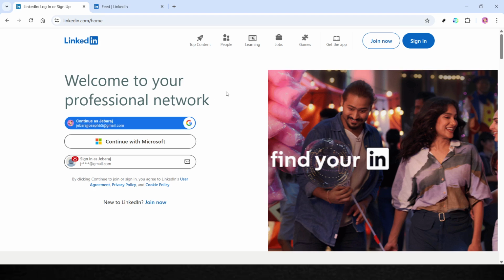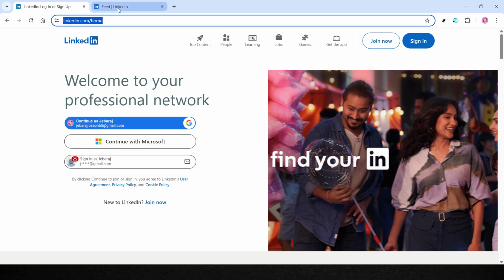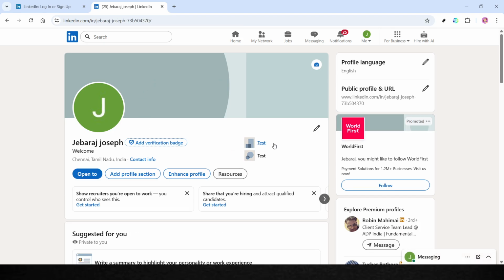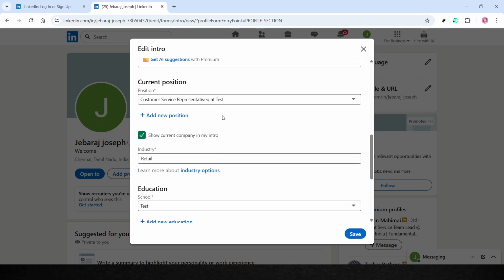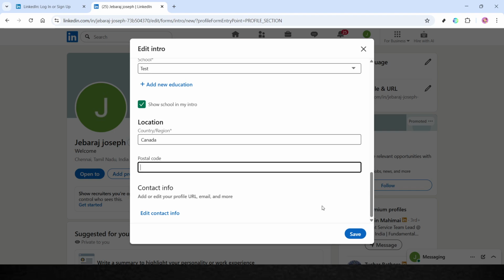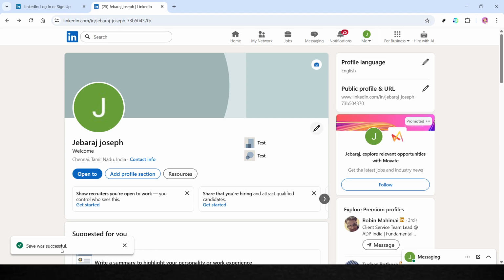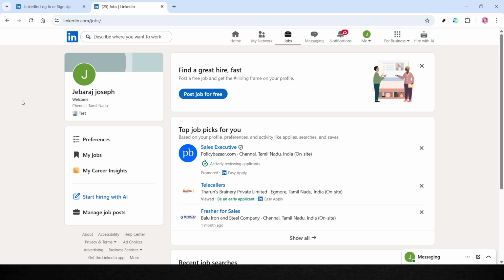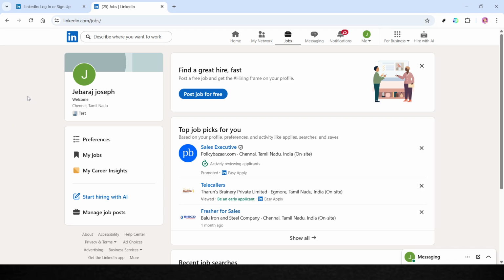How to Change Job Location Preference in LinkedIn 2025 (Step By Step)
Learn How to Change Job Location Preference in LinkedIn 2025 (Step By Step)

In This Video, We'll Show You 👇
Linkedin Job Location Preference
Change Linkedin Location Preference
Update Linkedin Job Location
Linkedin Career Preferences
Linkedin Job Search Location
Linkedin Location Settings
Linkedin Profile Location
Linkedin Remote Work Preference
Linkedin Hybrid Work Preference
Linkedin Job Preferences
Linkedin Job Alerts Location
Linkedin Job Application Location
Linkedin How To Set Location
Linkedin Change Job Search Area
Linkedin Edit Job Preferences